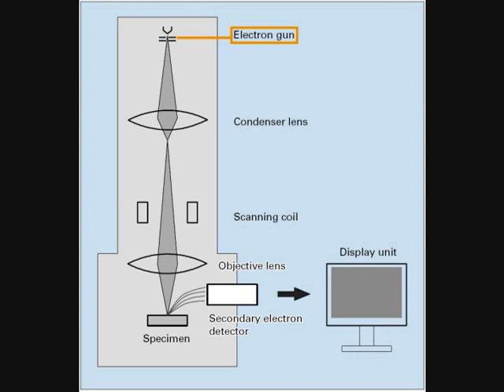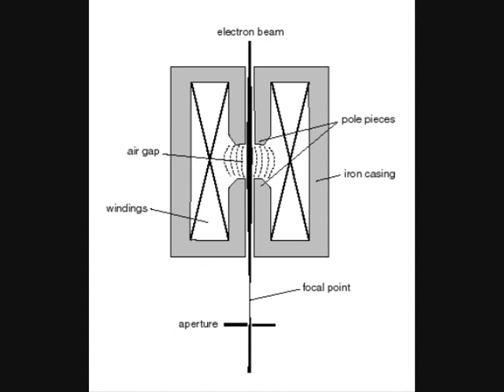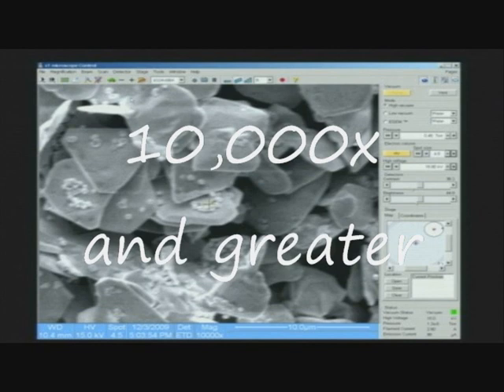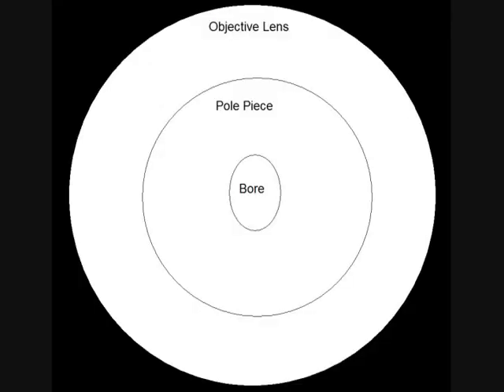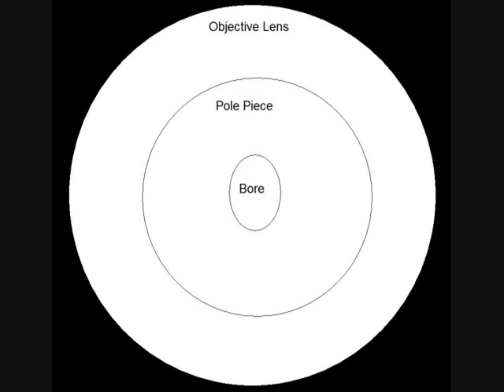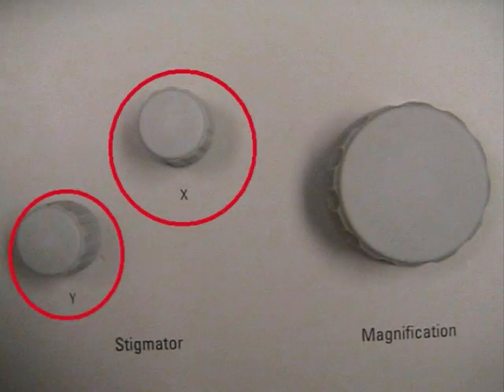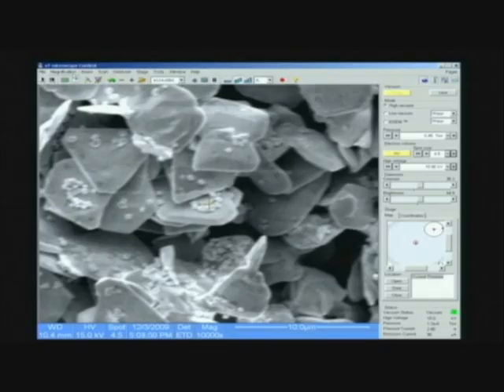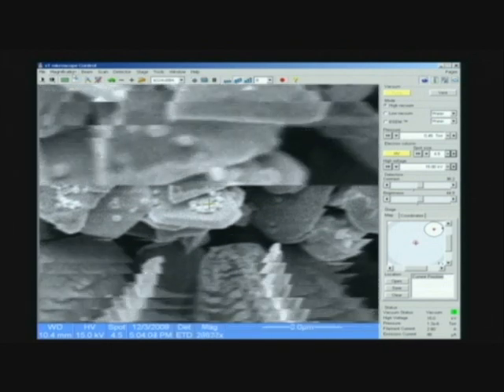How to Focus and Correct for Astigmatism in a SEM.wmv